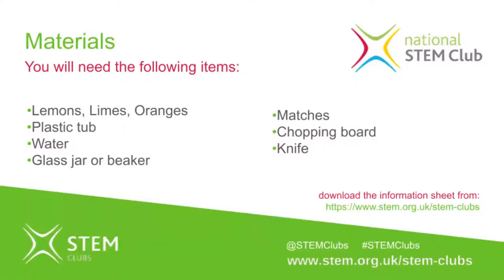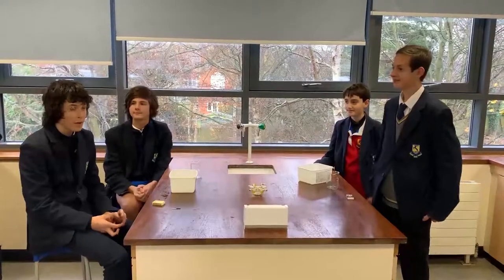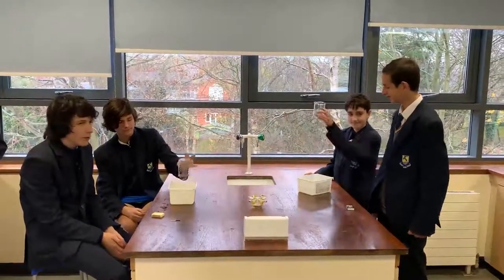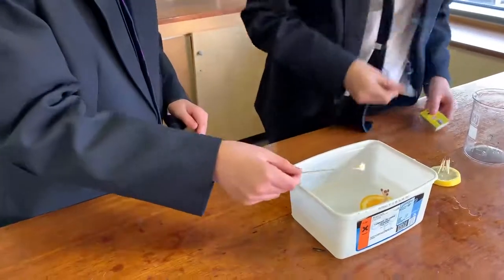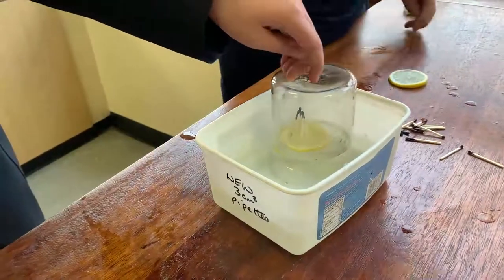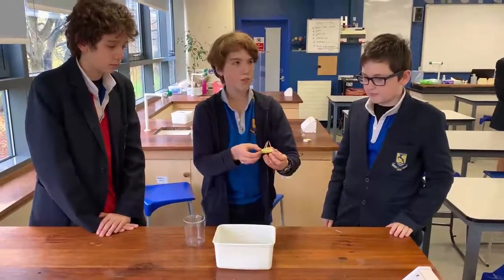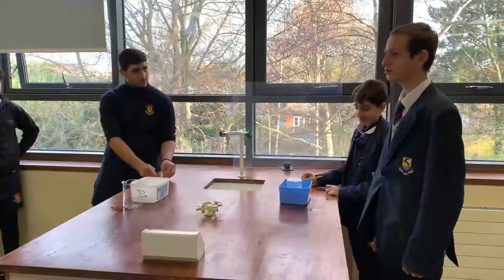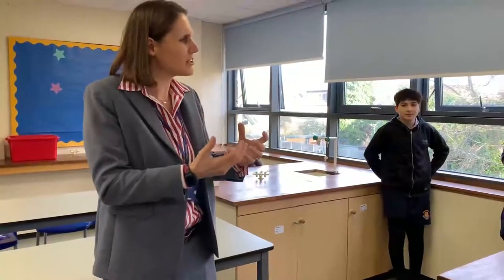Lifting Citrus Fruits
In this experiment you will learn about pressure and combustion using citrus fruits. Use different numbers of matches to test your theory, then find out if it works with other fruits and vegetables.

Suggested materials:
lemons, limes and oranges
• plastic tub
• water
• glass jar or beaker
• matches
• chopping board
• sharp knife (younger pupils will need supervision by an adult)

Huge thanks to: Anita Cornmell, Heledd Howells and Yr. 9 STEM Club members, Verulam School